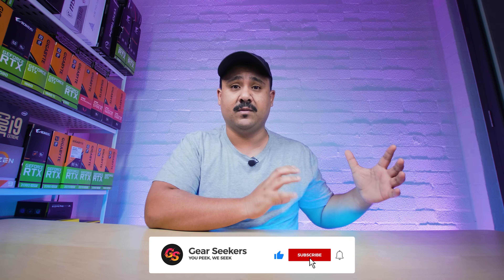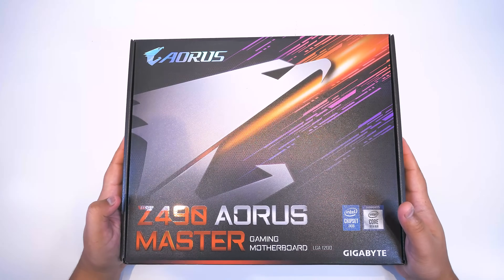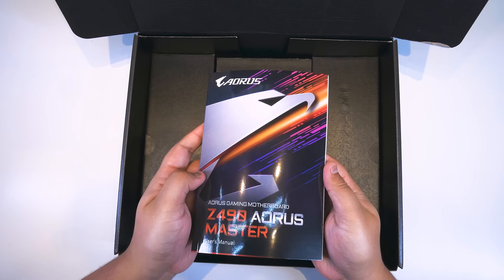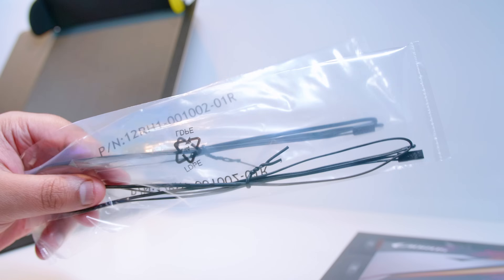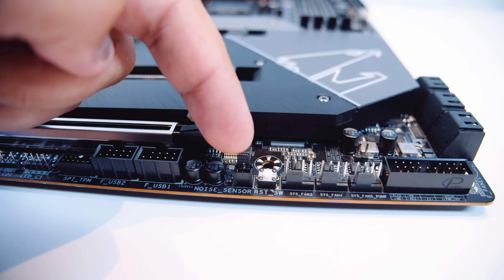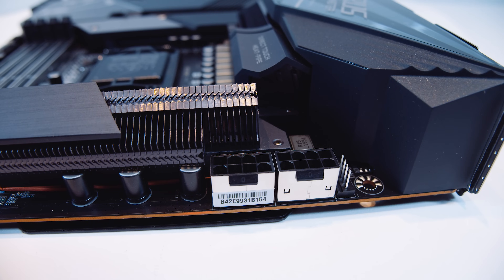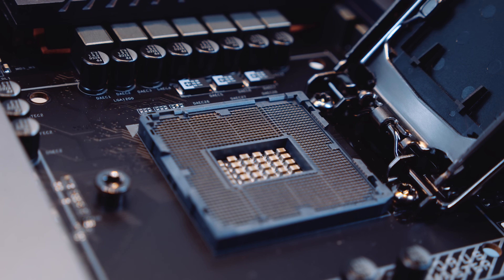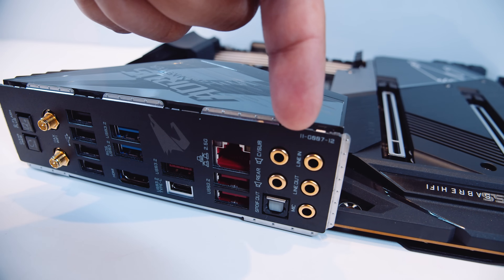AORUS Z490 Master: First Look and Overview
This is the one you've been asking for.